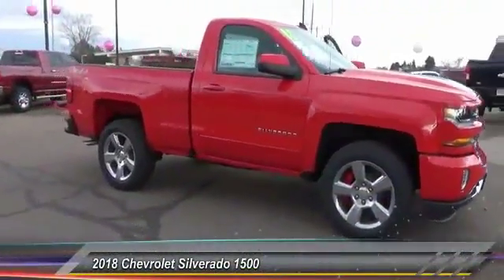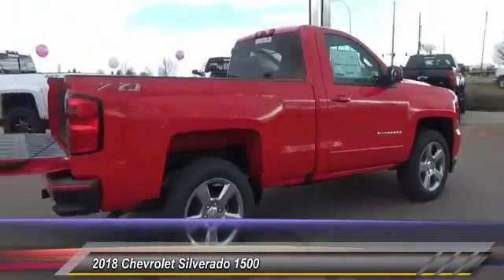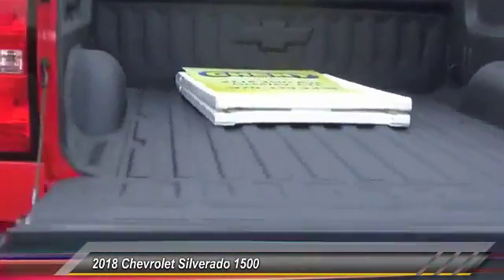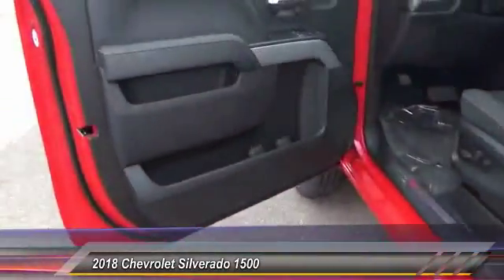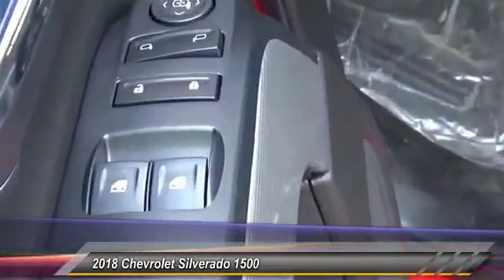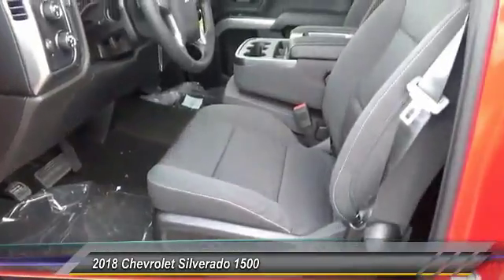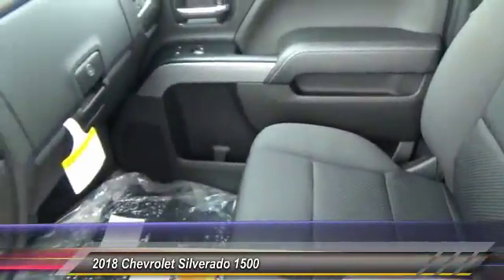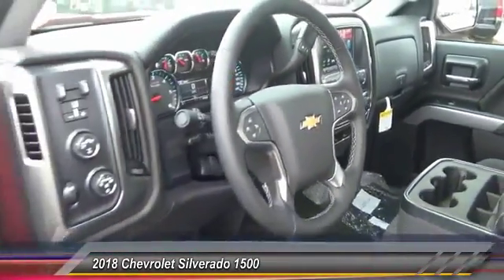2018 Chevrolet Silverado 1500 Greeley | Ft Collins 133596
2018 Chevrolet Silverado 1500 4WD Reg Cab 133.0 LT w/1LT

LT trim, RED HOT exterior and JET BLACK interior. EPA 22 MPG Hwy/16 MPG City! Back-Up Camera, 4x4, Bed Liner, CD Player. CLICK ME! KEY FEATURES INCLUDE: 4x4, Back-Up Camera, Satellite Radio, CD Player, Onboard Communications System Keyless Entry, Privacy Glass, Steering Wheel Controls, Heated Mirrors, Electronic Stability Control. OPTION PACKAGES: WHEELS, 20 X 9 (50.8 CM X 22.9 CM) POLISHED-ALUMINUM, ENGINE, 5.3L ECOTEC3 V8 WITH ACTIVE FUEL MANAGEMENT, DIRECT INJECTION AND VARIABLE VALVE TIMING includes aluminum block construction (355 hp [265 kW] @ 5600 rpm, 383 lb-ft of torque [518 Nm] @ 4100 rpm; more than 300 lb-ft of torque from 2000 to 5600 rpm), LT CONVENIENCE PACKAGE all cabs include (AG1) driver 10-way power seat adjuster with (AZ3) bench seats, (BTV) Remote Vehicle Starter system, (C49) rear-window defogger and (KI4) 110-volt power outlet (Includes (T3U) LED front fog lamps. (N37) manual tilt and telescopic steering column included with (L83) 5.3L EcoTec3 V8 engine. TRAILERING PACKAGE includes trailer hitch, 7-pin and 4-pin connectors Includes (G80) locking rear differential. BED LINER, SPRAY-ON, PICKUP BOX BED LINER with bowtie logo. Liner is permanently bonded to the truck bed providing a water tight seal. The textured, non-skid surface is black in color and robotically applied. Spray-on liner covers entire bed interior surface below side rails, including tailgate, front box top rail, gage hole plugs and lower tie down loops. REMOTE VEHICLE STARTER SYSTEM Includes (UTJ) Theft-deterrent system.), TRANSMISSION, 6-SPEED AUTOMATIC, ELECTRONICALLY CONTROLLED with overdrive and tow/haul mode. Includes Cruise Grade Braking and Powertrain Grade Braking (STD), AUDIO SYSTEM EXPERTS ARE SAYING: Great Gas Mileage: 22 MPG Hwy. Horsepower calculations based on trim engine configuration. Fuel economy calculations based on original manufacturer data for trim engine configuration. Please confirm the accuracy of the included equipment by calling us prior to purchase.